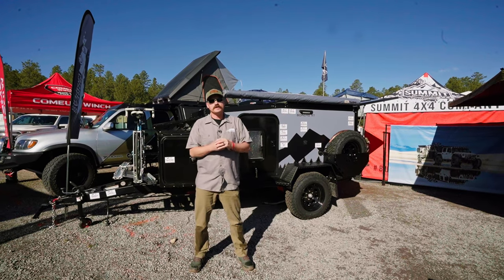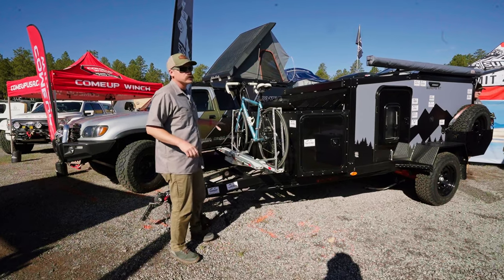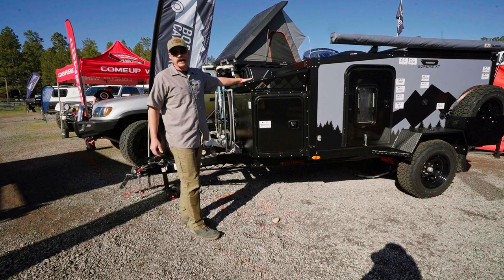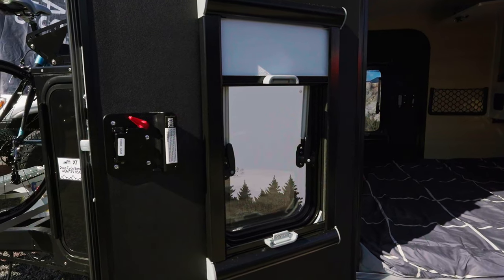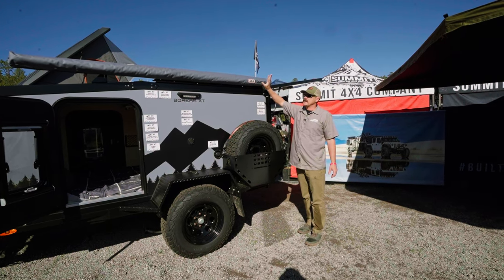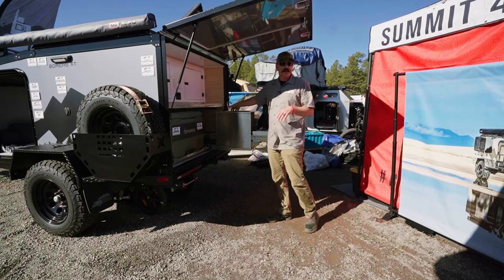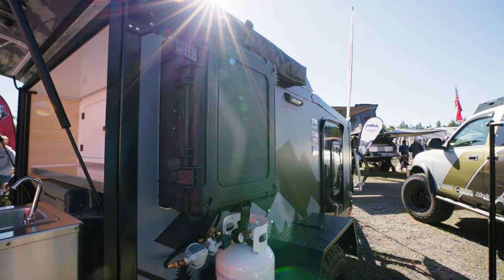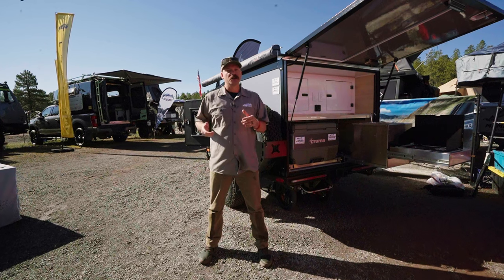"Zero Wood" Travel Trailer - Boreas Campers XT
BOREAS CAMPERS OFF-ROAD TRAILERS: BUILT TO GO FURTHER
Boreas Campers off-road trailers are built for the wilderness. The ultimate home base for weekend, weeklong or even overland adventures, Boreas offgrid travel trailers feature industry-leading "Zero Wood" construction and everything you need to be self-sufficient no matter where in the world you are.

The Boreas XT is the ultimate off-road camper built and hand-assembled by Boreas's team for your next camping excursion. Venture out into the wild in a high-end way!

The XT is a completely turnkey backcountry basecamp, equipped with everything you need to enjoy your next camping trip. The off-grid amenities of the camper make the backcountry easily accessible all year round.

With the Boreas XT overland camper, you get a fully-equipped galley kitchen, 30 gallons of onboard water, 100 watts of solar power, and sleeping for two. You can add a rooftop tent or a side room to make sleeping for four. The solar kit will keep your deep cycle battery topped off during extended trips. The industry-leading storage space in the toolbox, cabin and kitchen cabinets allows you to bring all the necessary gear and accessories along for the journey.

Boreas trailers are ready for when you hit the road, so be sure to get one from your soon-to-be-favorite manufacturer. You can find Boreas Campers at dealerships across the United States. To learn the exact price, contact your nearest dealer.